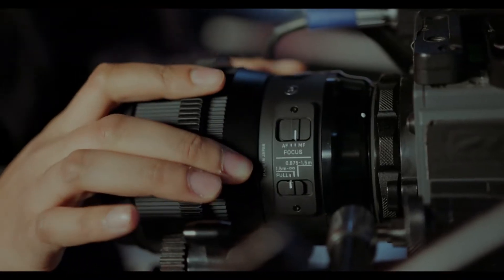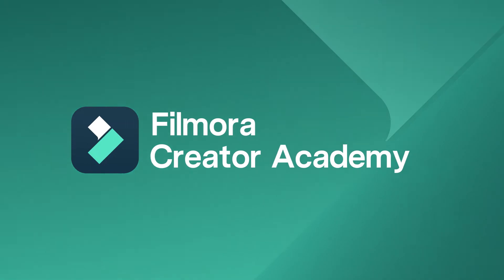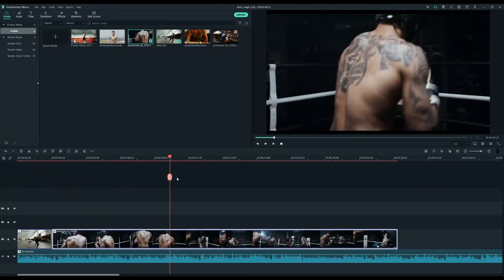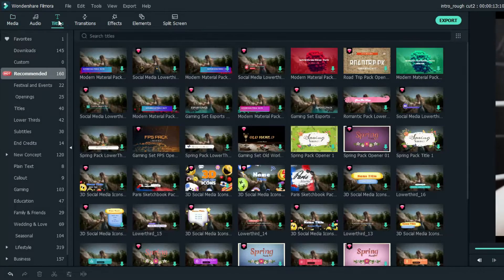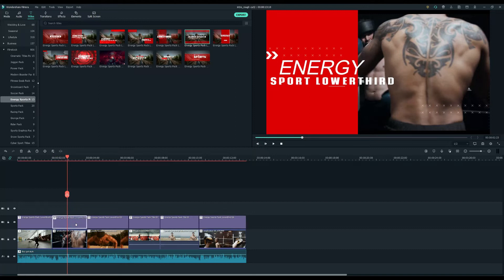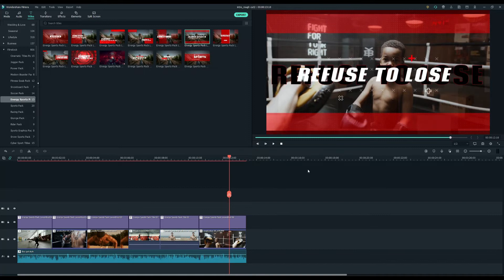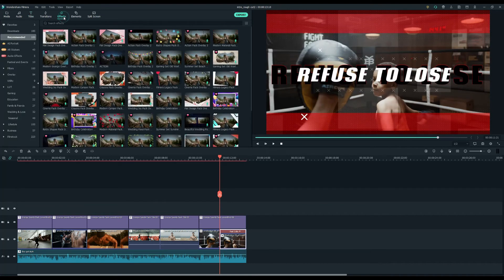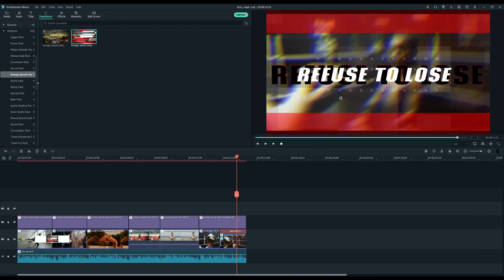How to Create an Epic Sports Intro | Filmora Creator Academy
In this tutorial, you will learn the easiest and fastest to create a professional sports promo.